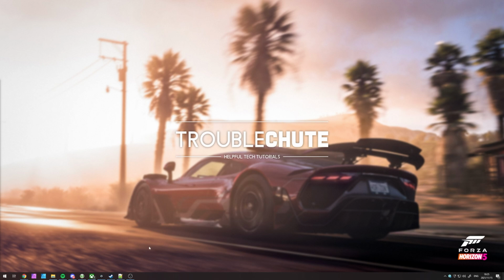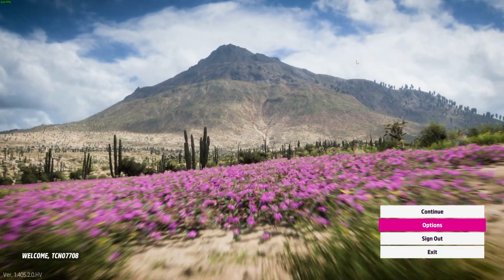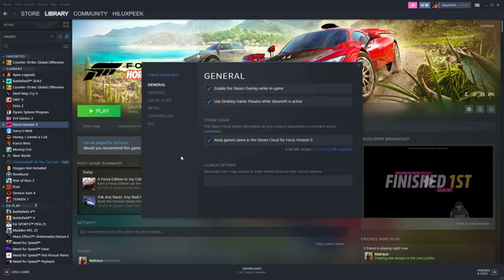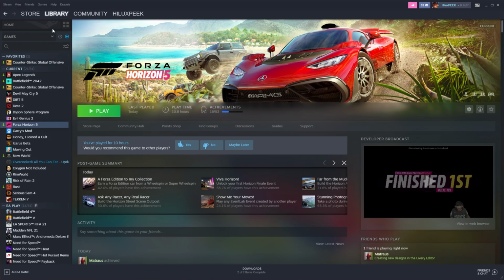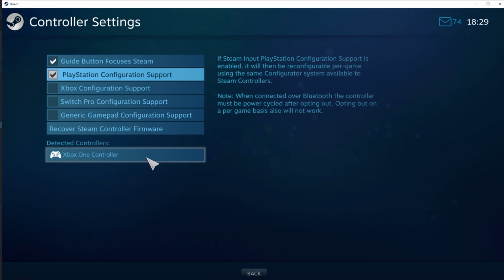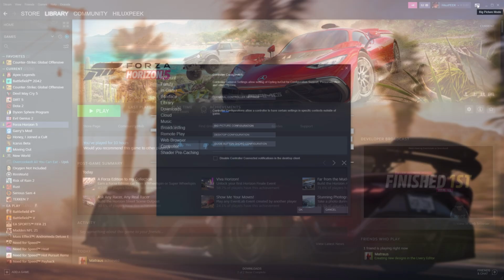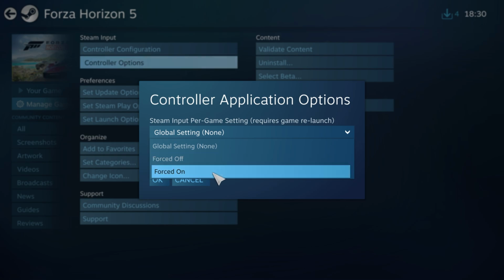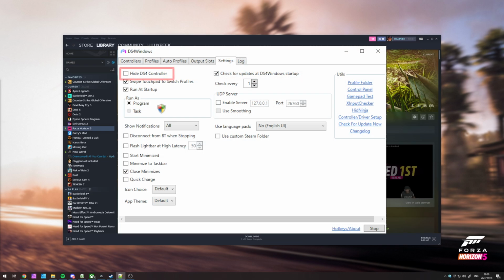Fix Controller/Gamepad Not Working | Forza Horizon 5 PC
Trying to play Forza Horizon 5, but can't because your controller, gamepad or other input device isn't working? Need to fix it but can't? This video shows you how! With steps for x360ce and PS4Windows as well! It's simple, and should get you going again in just a few minutes.

Timestamps:
0:00 - Explanation
0:16 - Make incompatable controllers compatible Forza Horizon 5
0:36 - Simple fixes: Restart/Reconnect
0:47 - Turn off Vibration/Force Feedback
1:03 - Close Logitech G HUB
1:14 - (Steam) Disable/Enable Steam Input
1:43 - (Steam) Change General Controller Settings
2:12 - (Steam) Big Picture - Set Steam Input to Forced Off/On
2:41 - DS4Windows Fix for Forza Horizon 5
3:07 - Reinstall x360ce